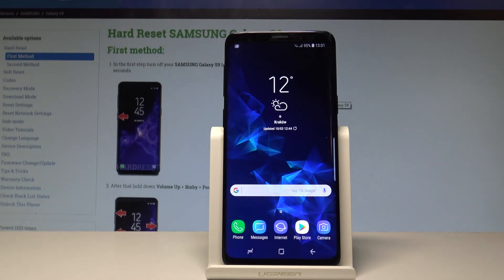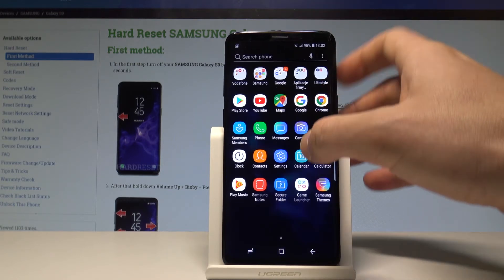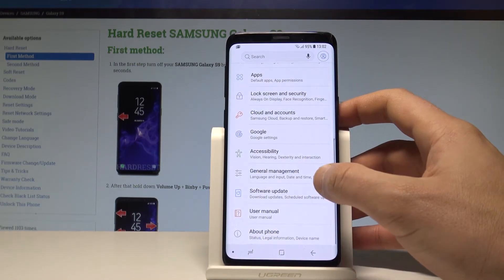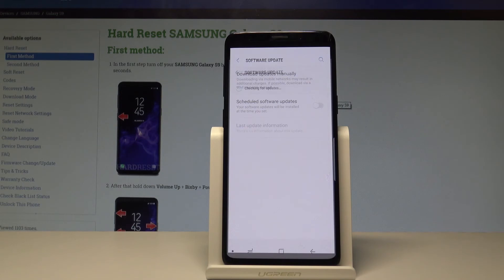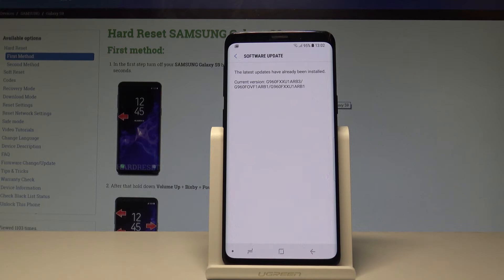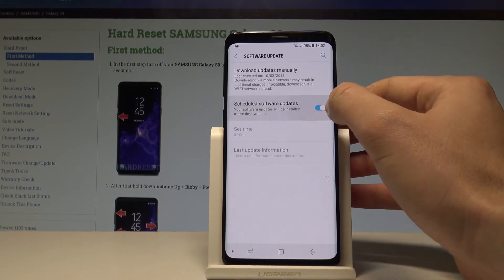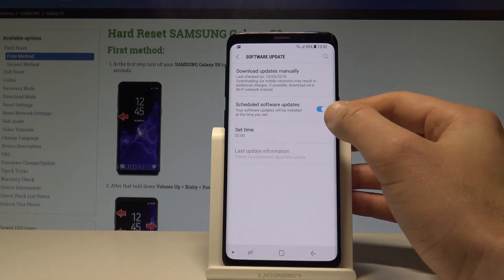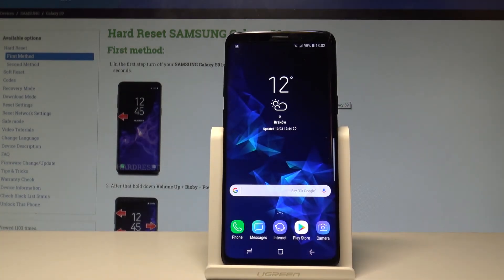How to Check Update in SAMSUNG Galaxy S9 - Android Version |HardReset.Info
Check out how to read the Android version number and security update level in SAMSUNG Galaxy S9. By using the Settings app you'll get notifications when updates are available for you. Let's check out if you can update your SAMSUNG Galaxy S9.